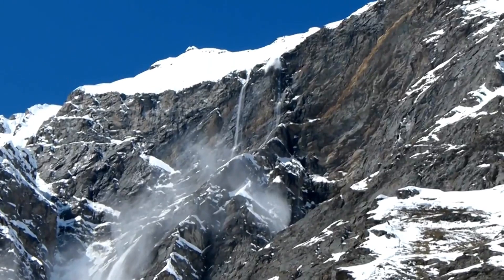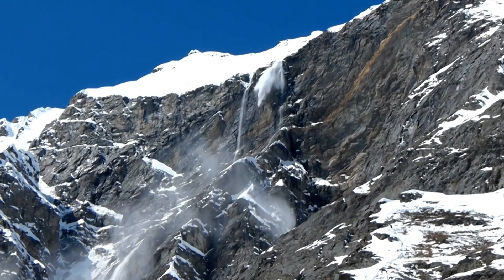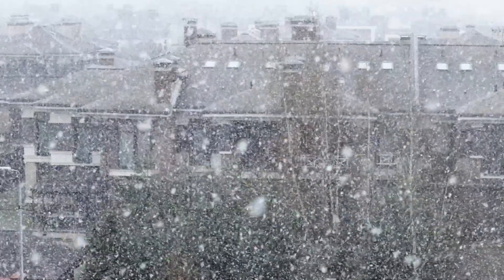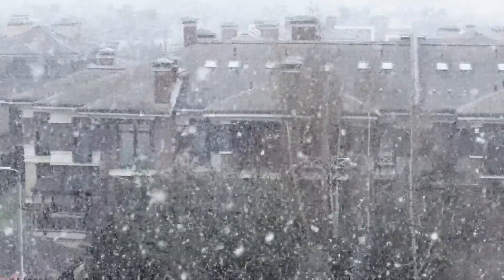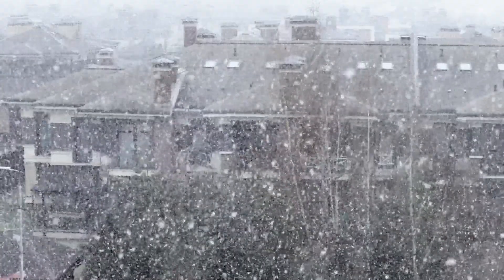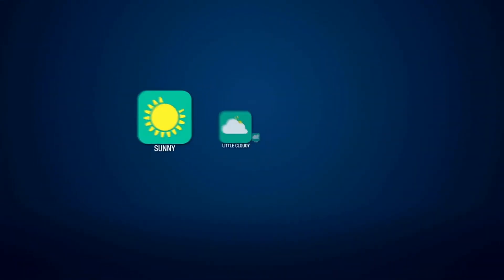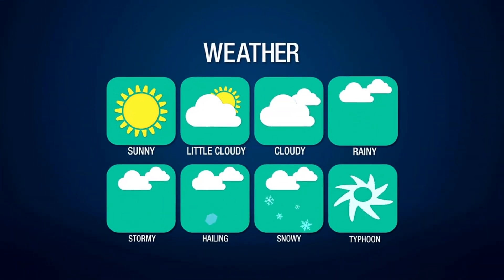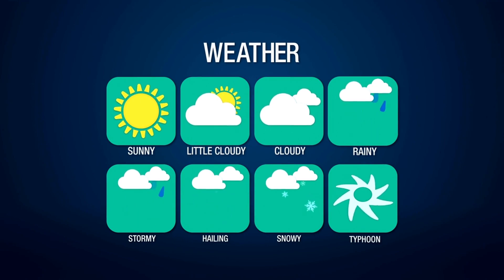How Do Avalanches Occur? Shocking Facts Revealed!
How do avalanches occur? In this video, we reveal shocking facts about the science and nature of avalanches. You will learn what causes these massive snow slides, how they develop, and what triggers them. Our experts explain everything in detail, from the initial formation to the destructive force they unleash.

We also debunk common myths and provide real footage of avalanches in action. Whether you're a science enthusiast or just curious about natural disasters, this video is a must-watch!